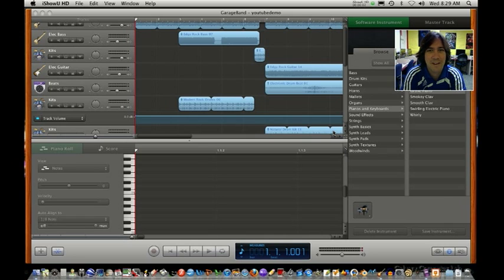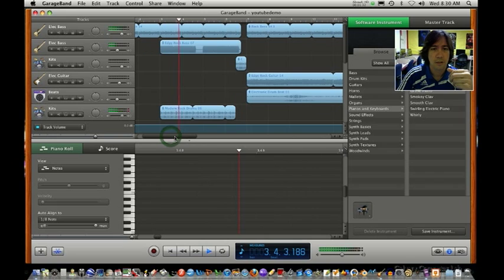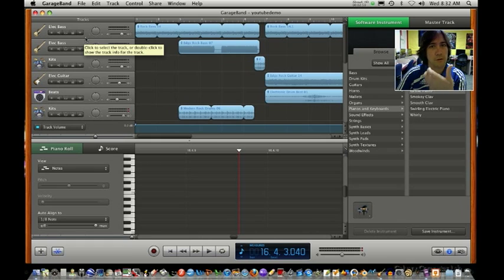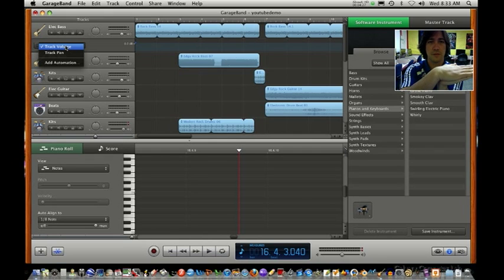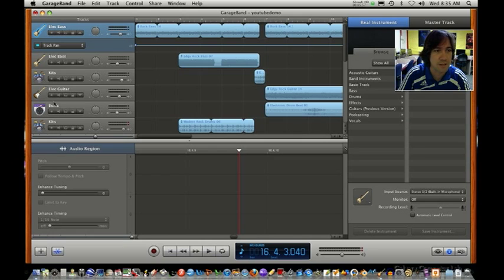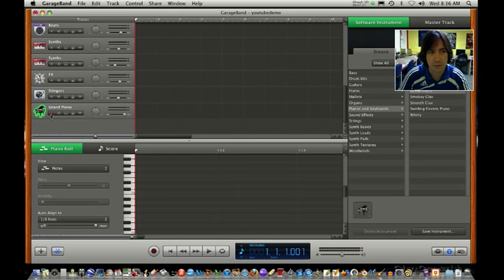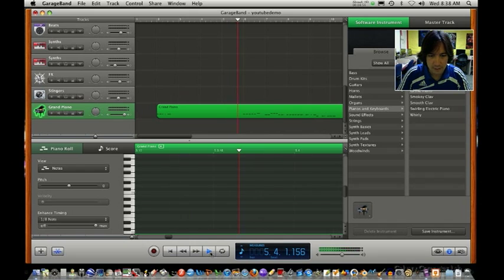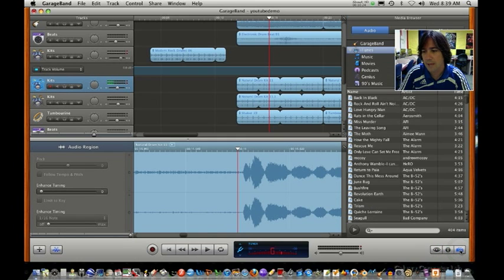How to Use GarageBand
These video tutorials are designed to help and guide students who are new to GarageBand using step by step instructions as a review guide and resource.